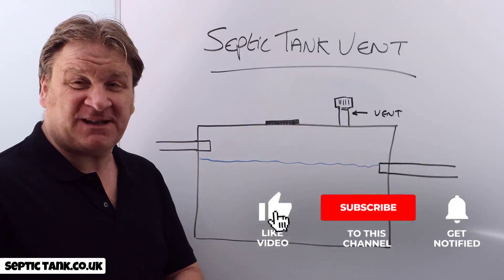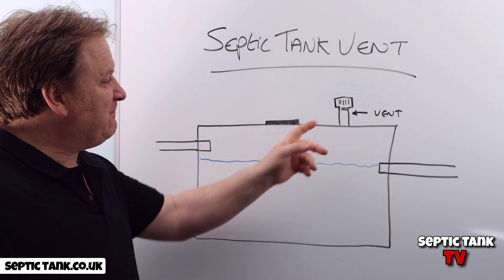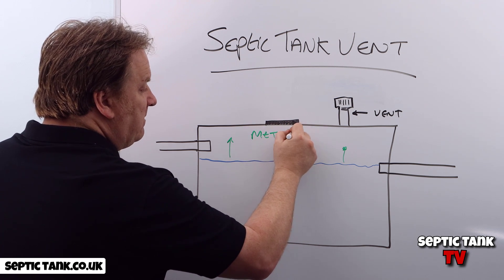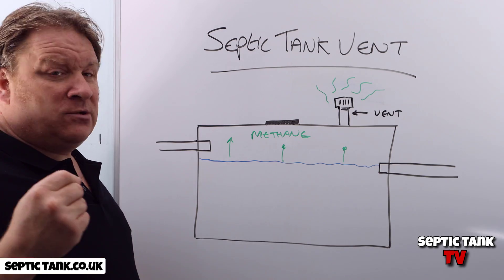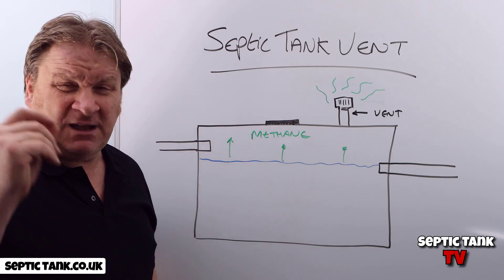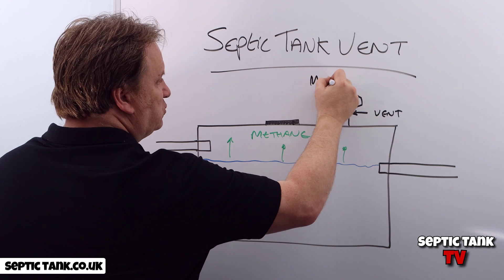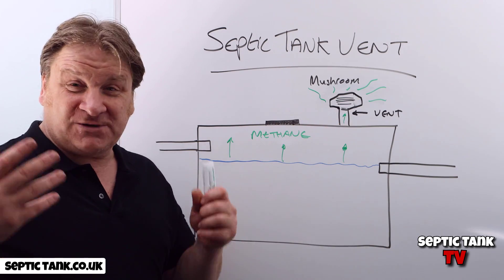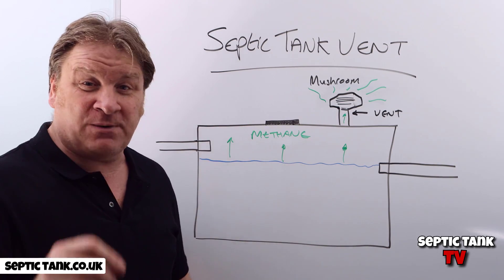Septic Tank Vent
What is a a septic tank vent?
How does a septic tank vent work?
How do you stop a septic tank vent from smelling?

The video is called septic tank vent and will answer these questions for you.